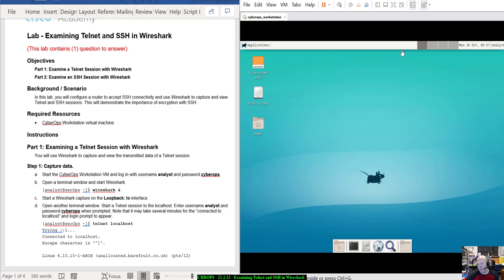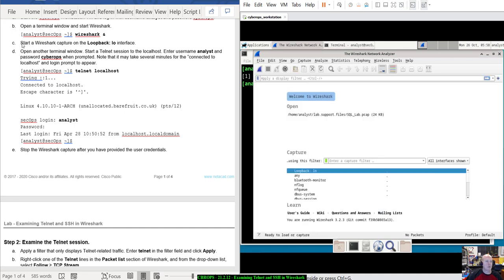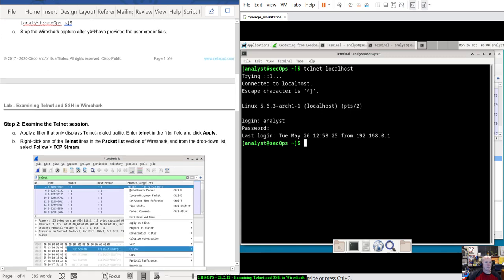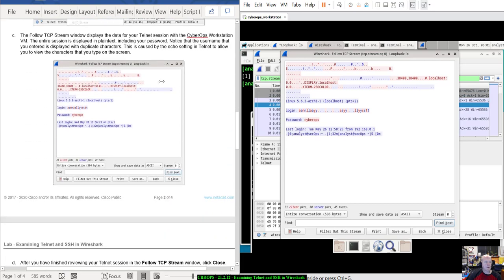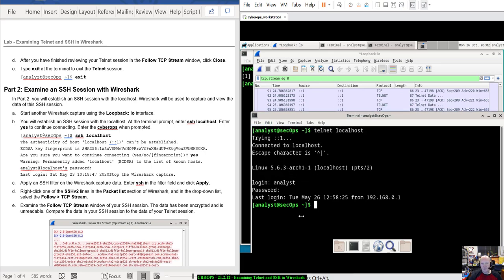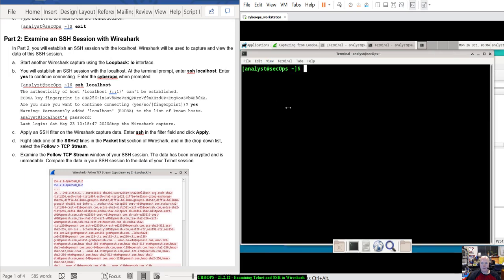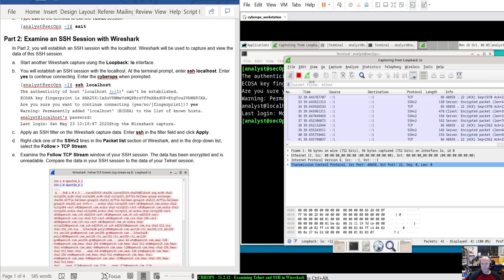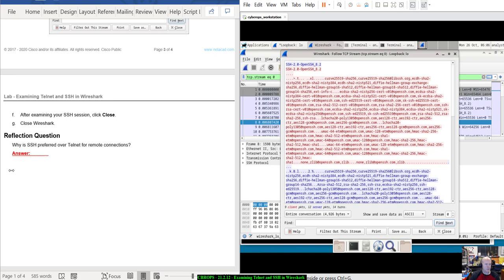CBROPS - 21.2.12 Lab - Examining Telnet and SSH in Wireshark